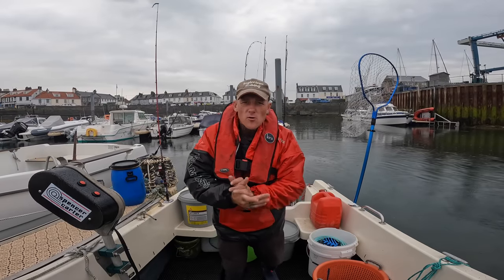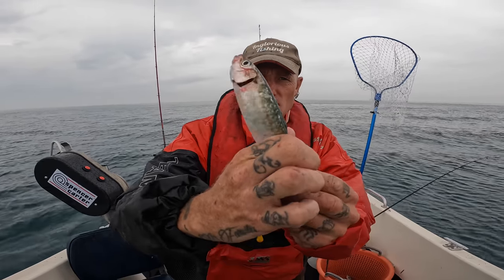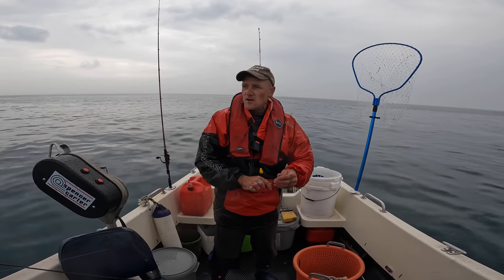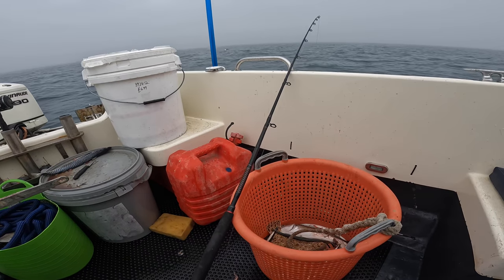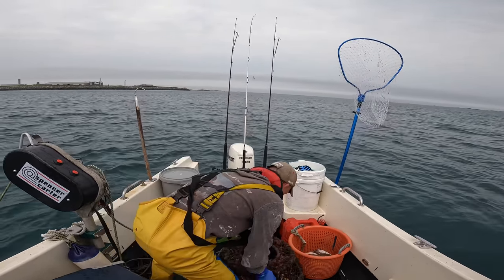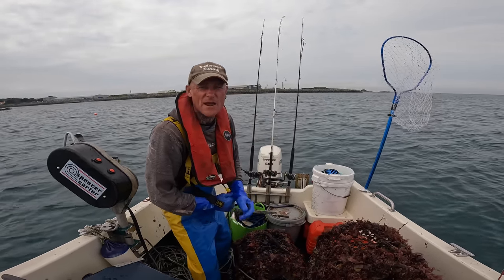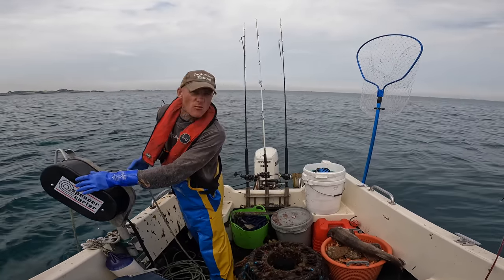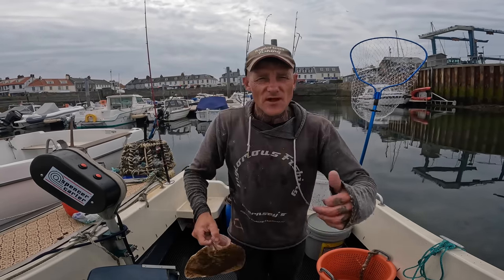Drifting Sandbanks For Turbot and Brill! - Plus Crabbing and Lobster Fishing! - Sea Fishing Video!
Drifting Sandbanks For Turbot and Brill!
Crabbing and Lobster Fishing!
Sea Fishing Video!